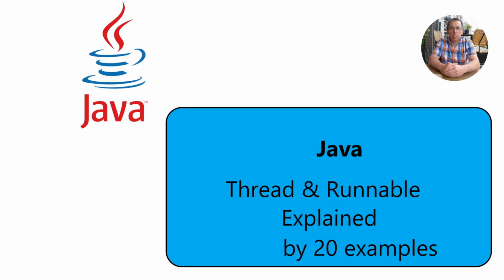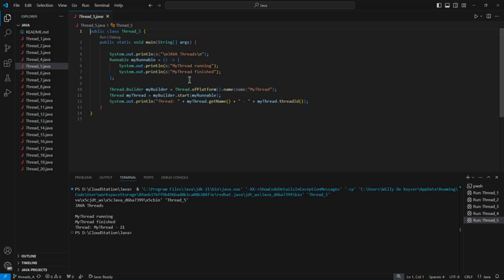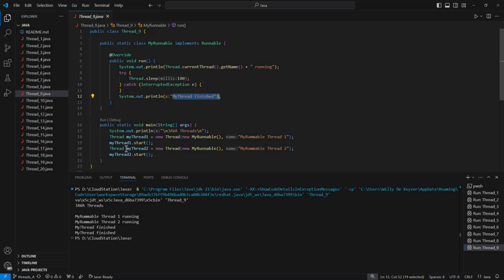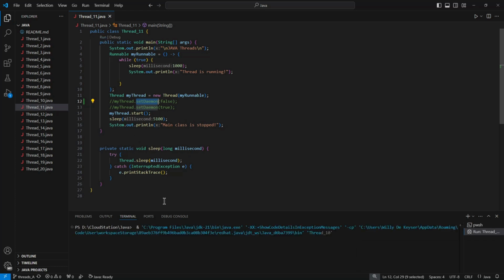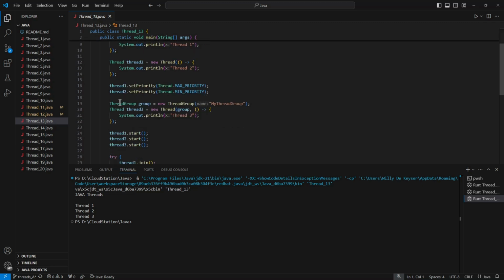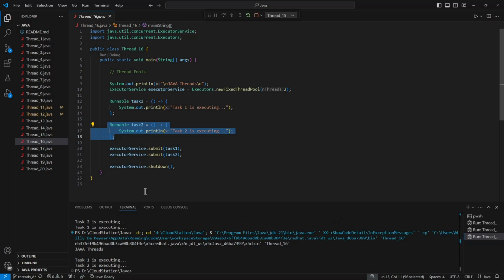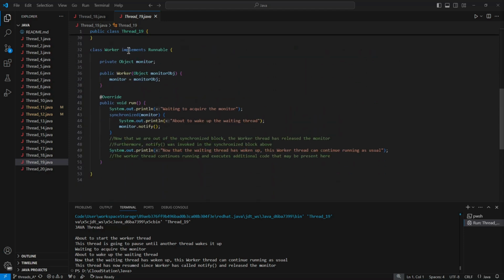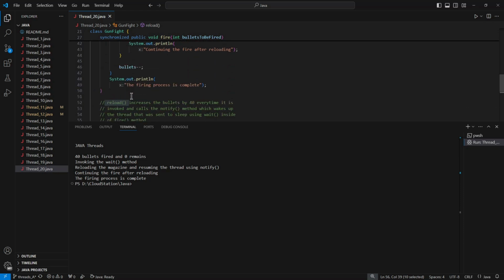Java Threads - Creating, starting and stopping threads in Java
My Java Tutorials
JAVA Thread & Runnable  Explained.